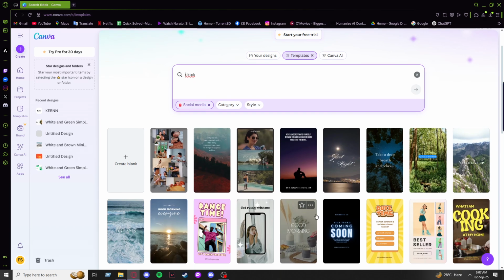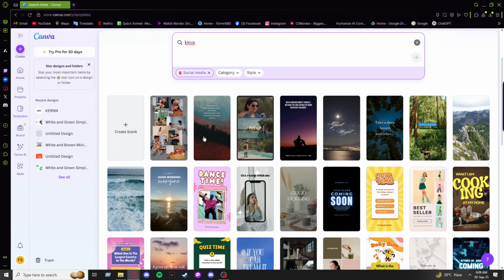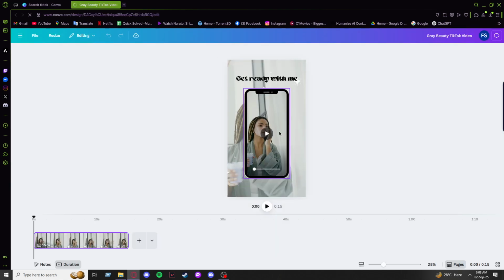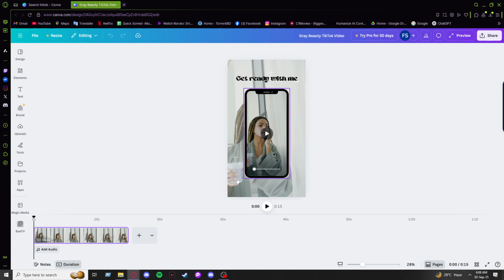How to Create B-roll for Reels and TikTok Using Canva (Full 2026 Guide)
How to create B-roll for Reels and TikTok using Canva is a game-changer for content creators. In this tutorial, I’ll guide you through making smooth, engaging B-roll clips that enhance your short-form videos. Whether you’re building a brand or growing your audience, Canva makes this process simple and creative. Stick around for bonus tips on editing.